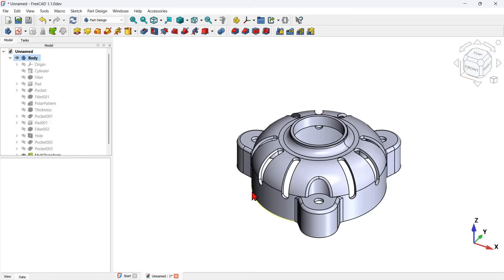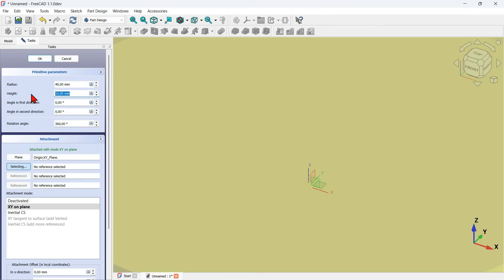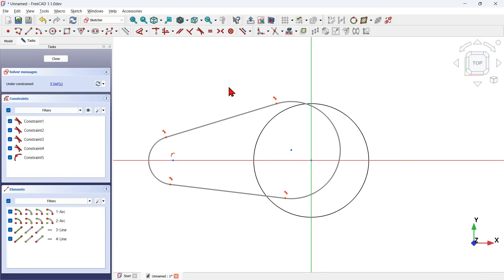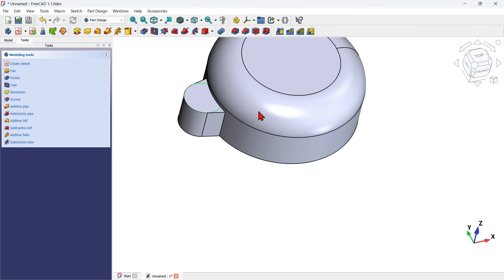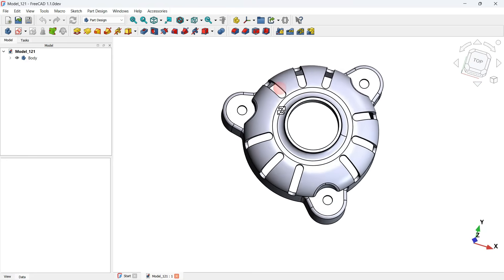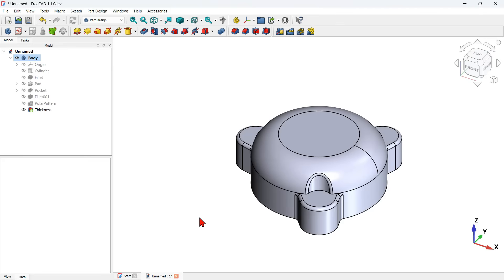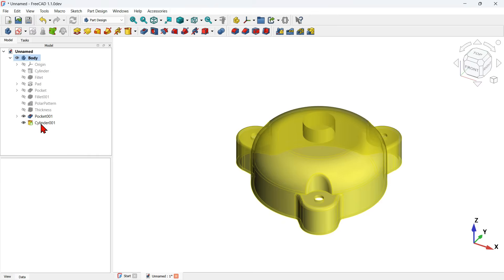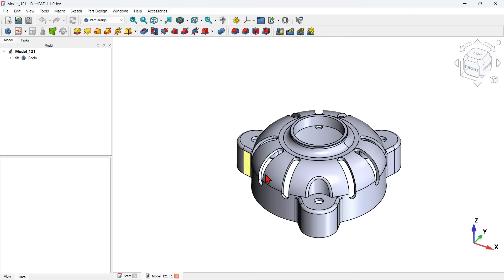FreeCAD 1.1.0 Dev: 3D modeling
FreeCAD is getting really really good!
Check this video about drawing a 3D model using the developer version (weekly builds).

Ebooks:
200 3D Drawing exercises for FreeCAD 1.0+(page 142):